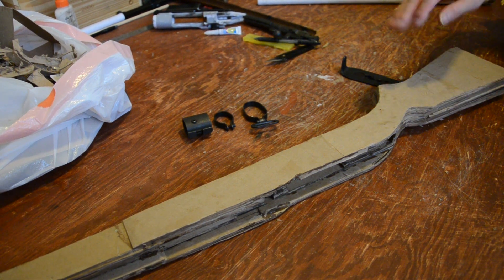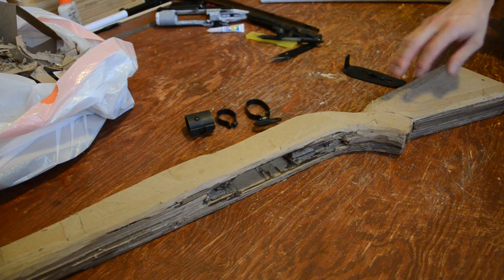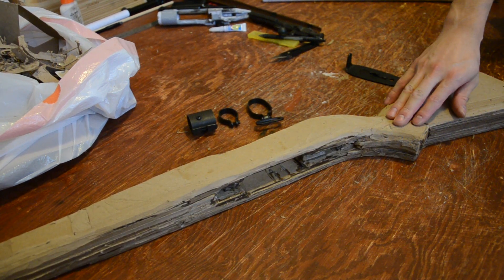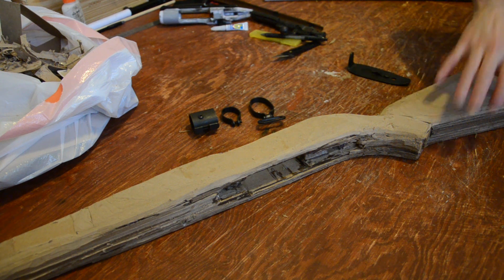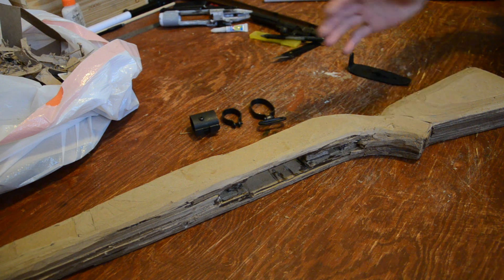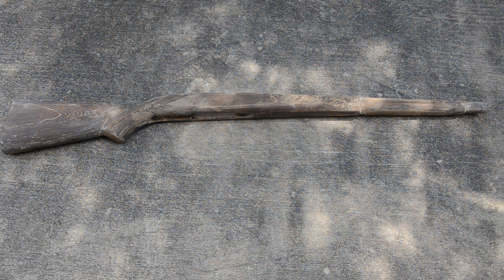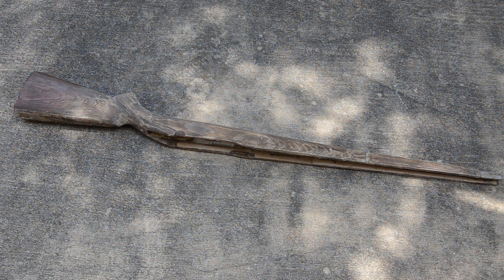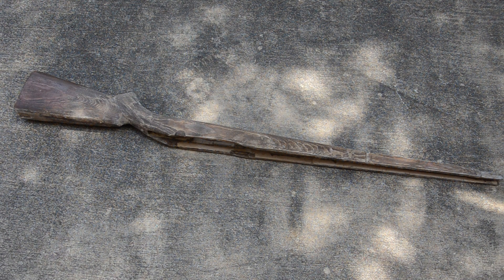Paper M1903 Pt. 14: Shaping the Stock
The stock came out pretty nicely. If anyone is curious, the voice over work on the second half was done by the camera guy, since he does all the editing and stuff, while I'm at work. If you're wondering about the lack of videos recently, I point you to MGS V. If I'm not playing it, the camera guy is. In either case there's no one making videos, so sorry about that.